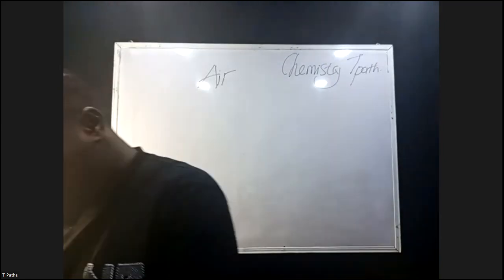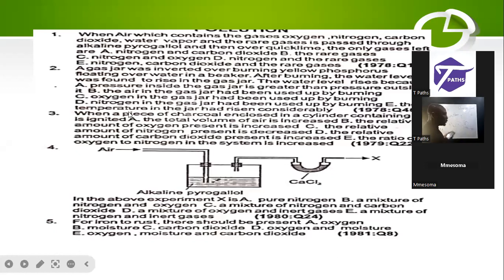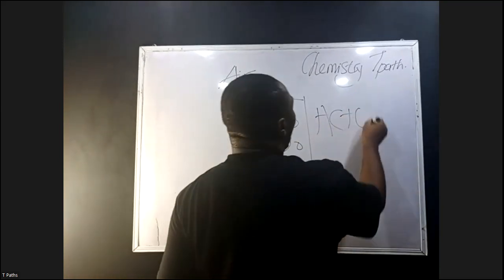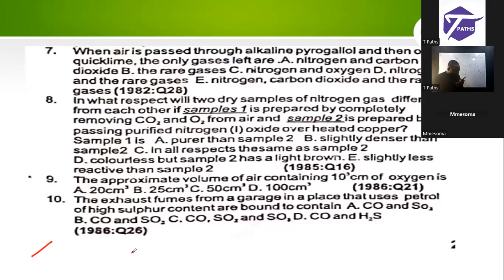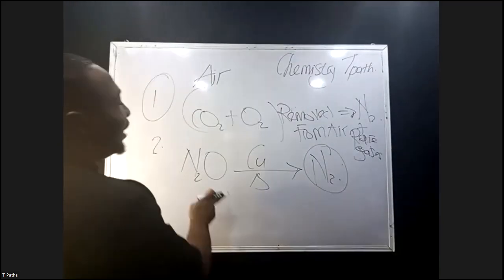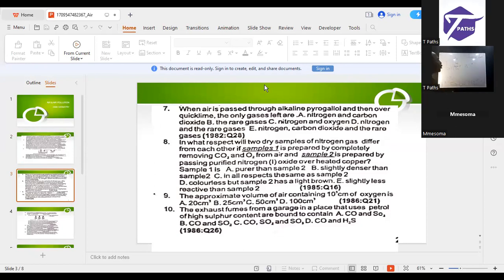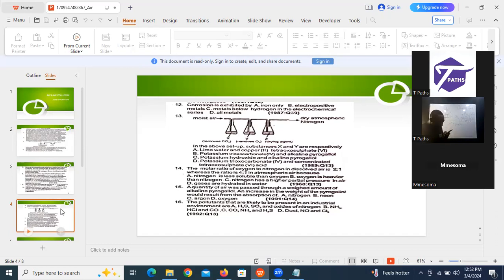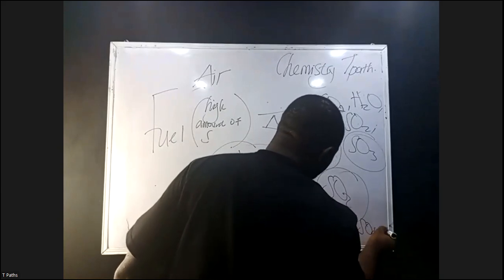UTME CHEMISTRY ON AIR